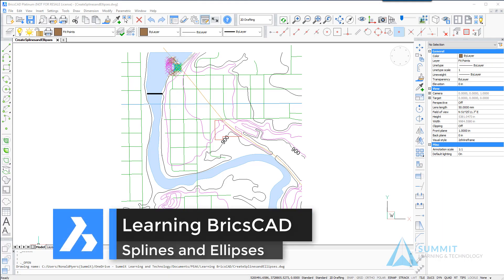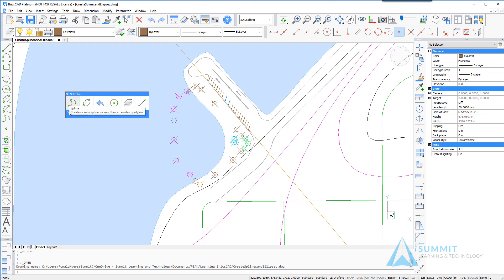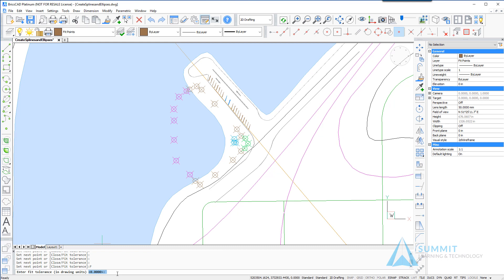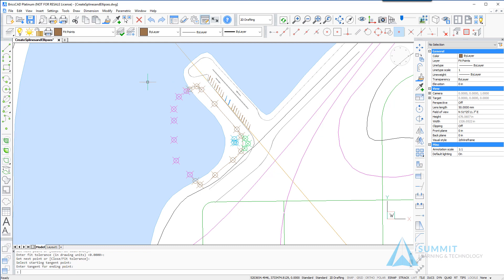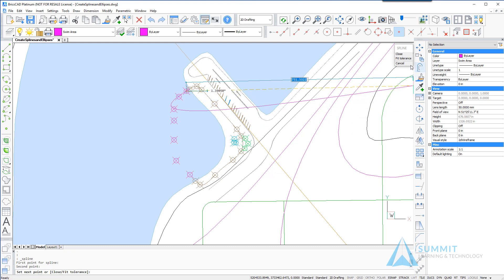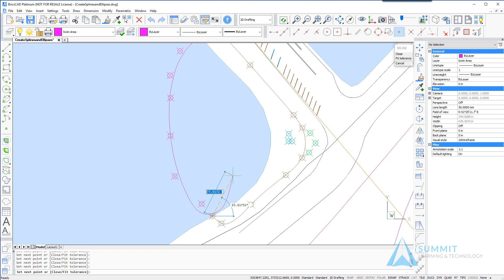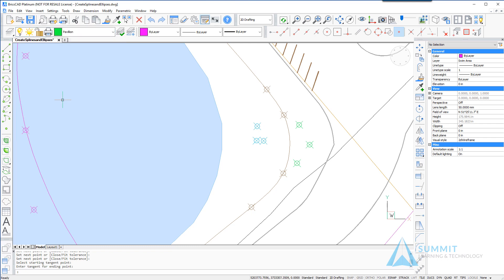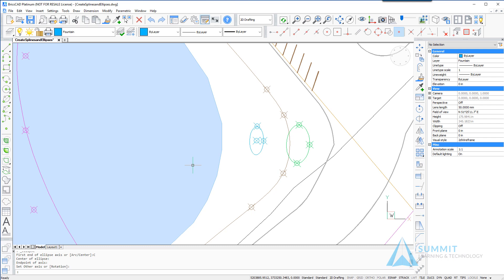Splines and Ellipses - BricsCAD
How to create splines and ellipses

After completing this video, you will be able to:
• Create the smoothest possible curve between two or more points
• Make an ellipse using a major and minor axis